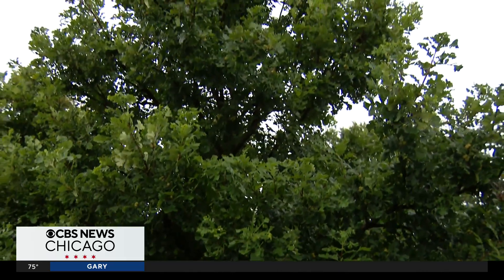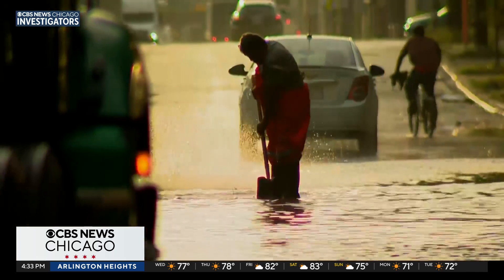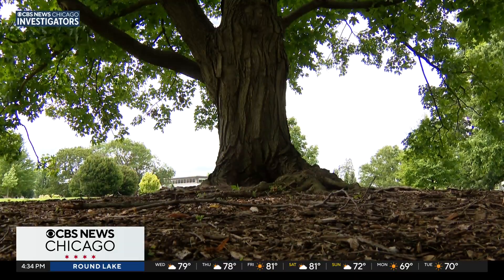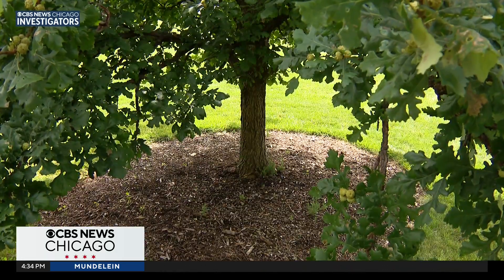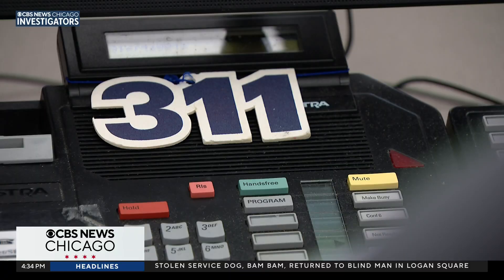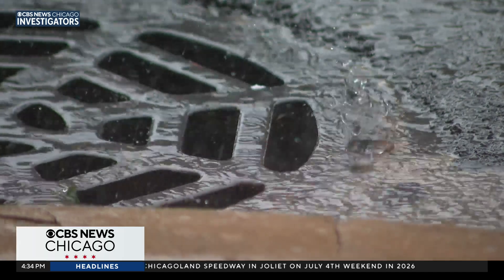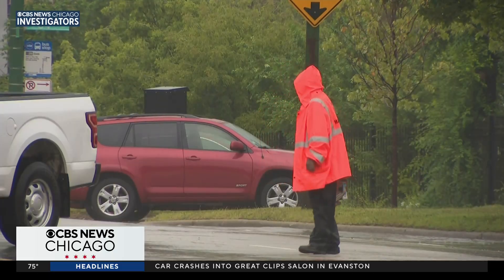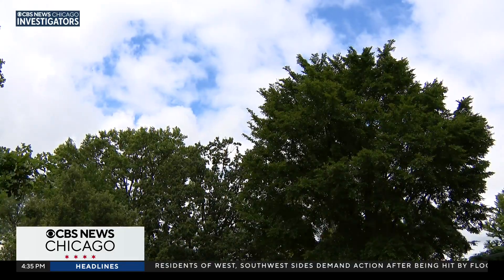Morton Arboretum stepping in to help prevent flooding through planting trees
The city of Chicago is turning to plants and trees to help address issues with stormwater flooding, which has been a repeated problem this summer. This week, Chicago's South and West sides were hit hard by flooding, and have been getting a little help from experts at the Morton Arboretum in west suburban Lisle.